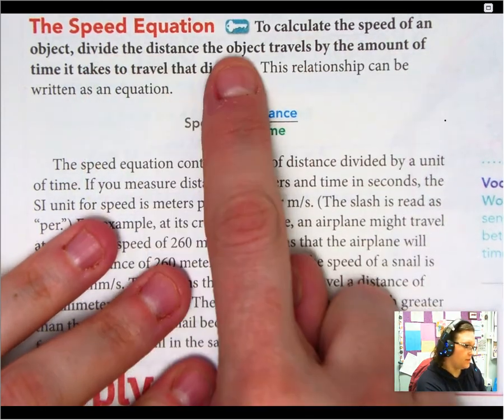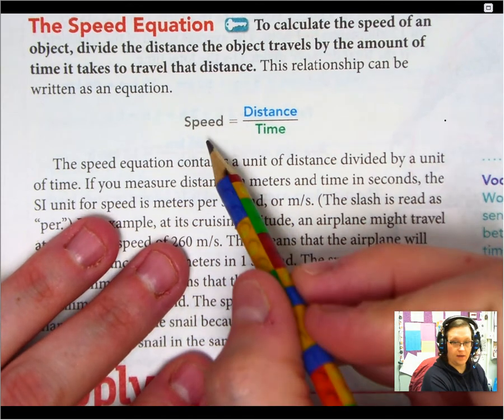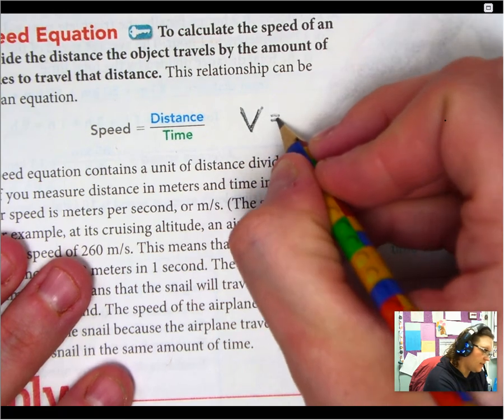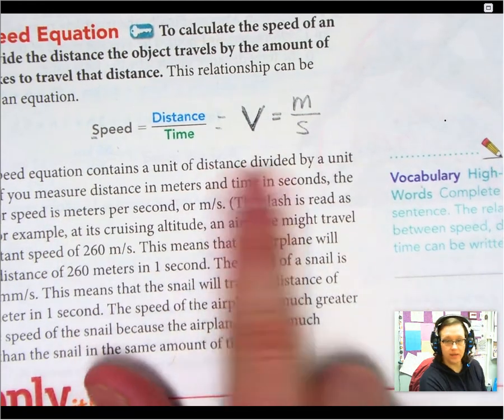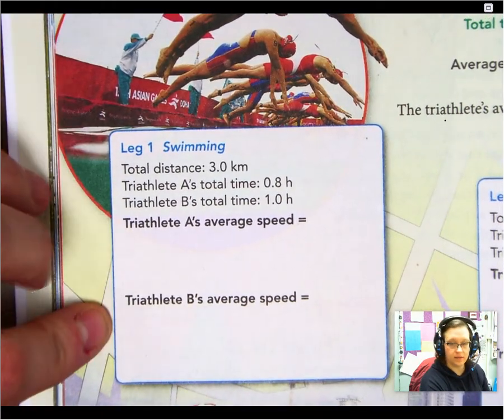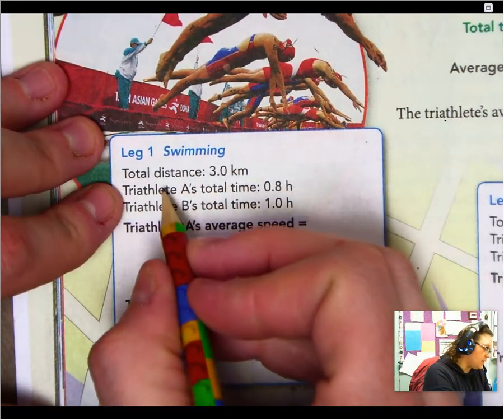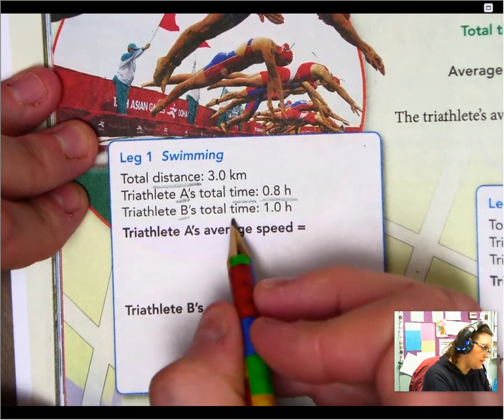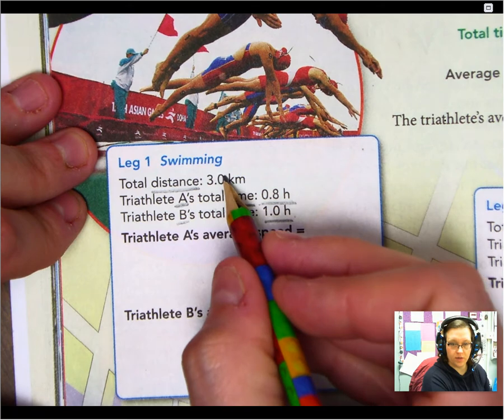Calculating Speed p.10 example A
How to show your work when calculating speed. Example from p. 10 in textbook (Swimming example)